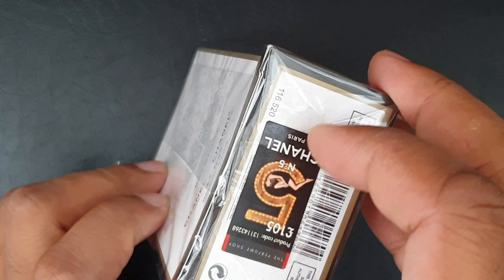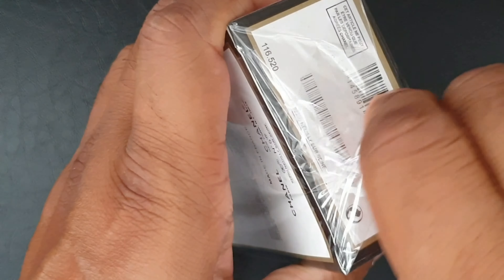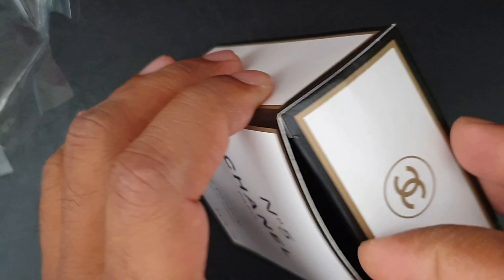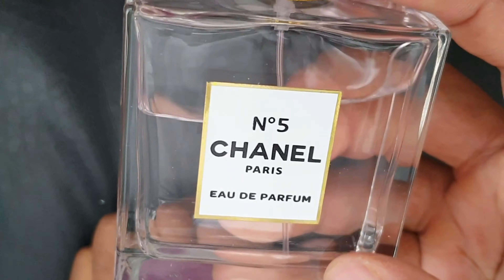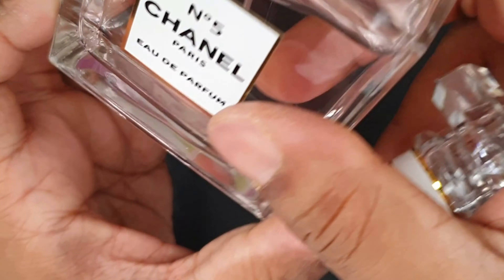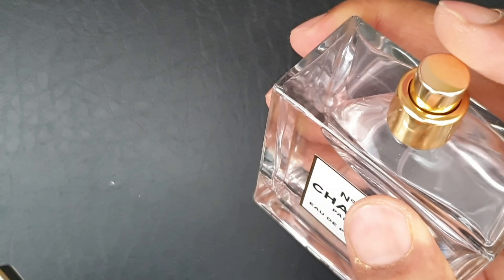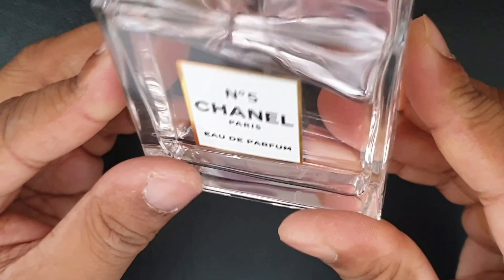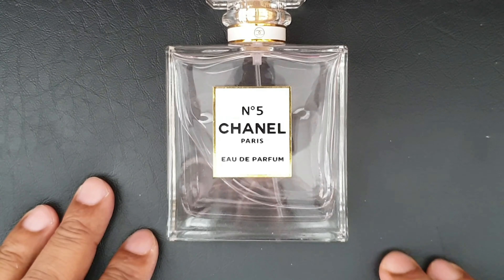Faking it: Chanel No5 COPY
Check this. How easily copies of Perfumes can be found to look like the original.